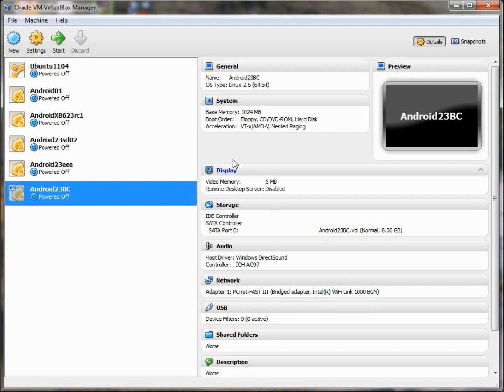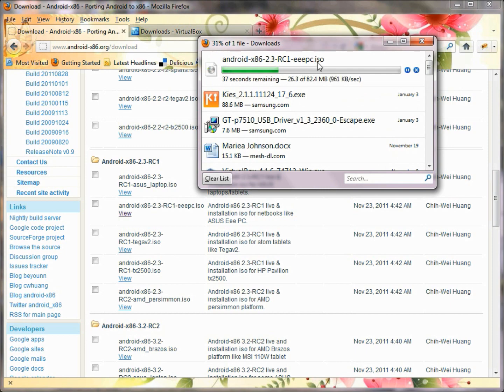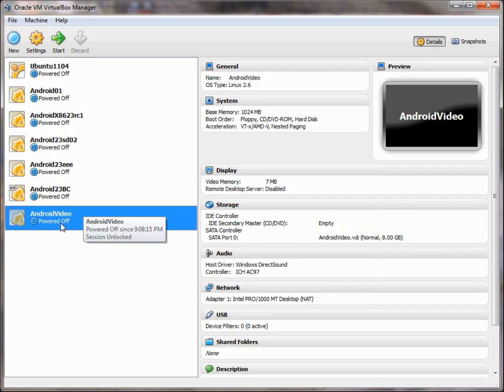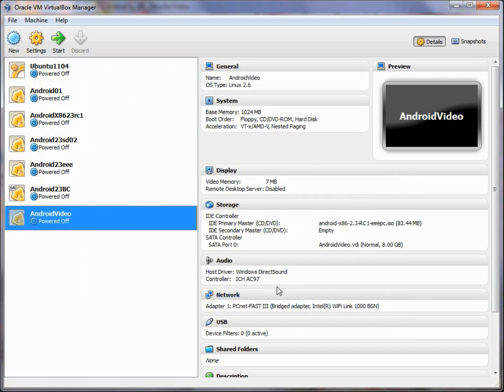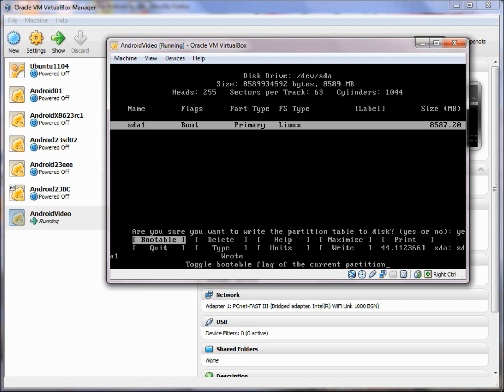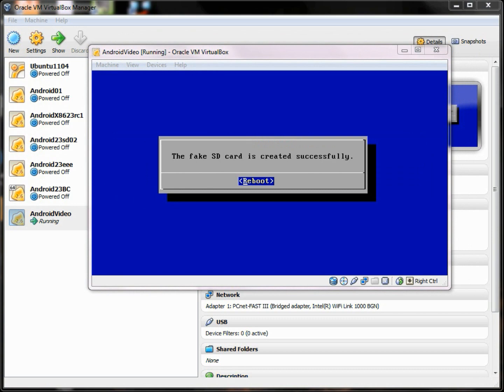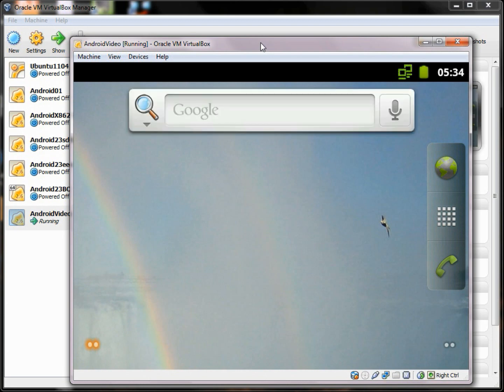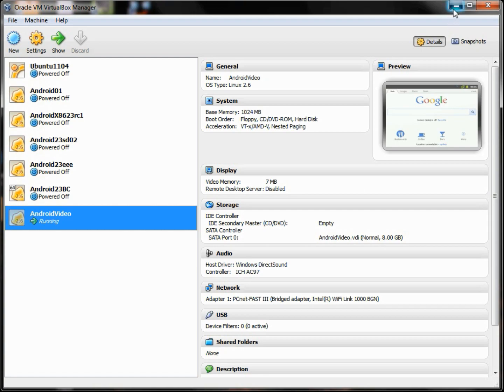Installing Androidx86 Into VirtualBox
Learn how to install Android x86 into Virtual Box. When you are done use:

Right Ctrl I: Capture Mouse
Right Ctrl Q: Quit
Alt - F1: Command Prompt/Terminal
Alt - F7: Leave the Command Prompt/Terminal and go back to the GUI

At the command prompt type netcfg to see your IP address